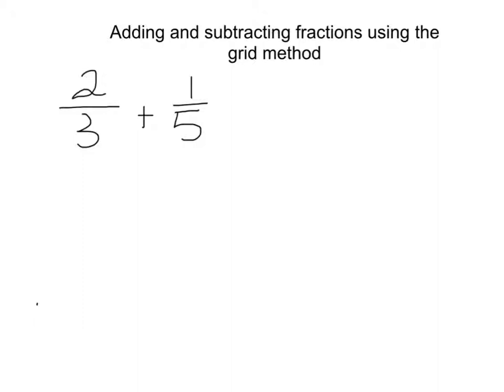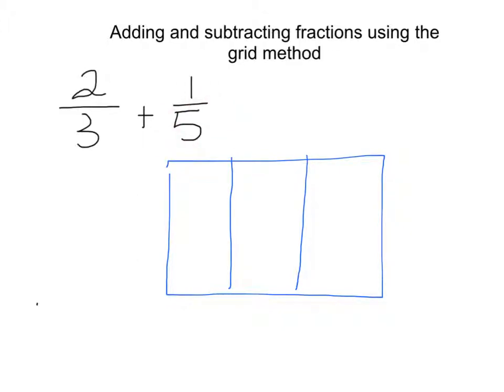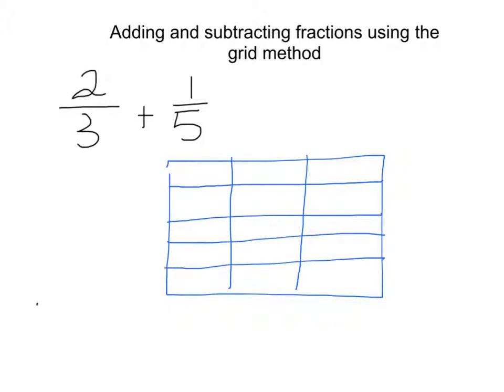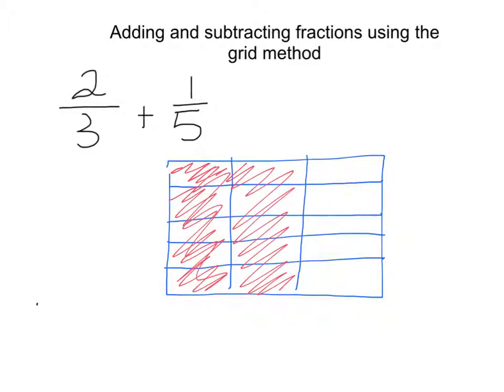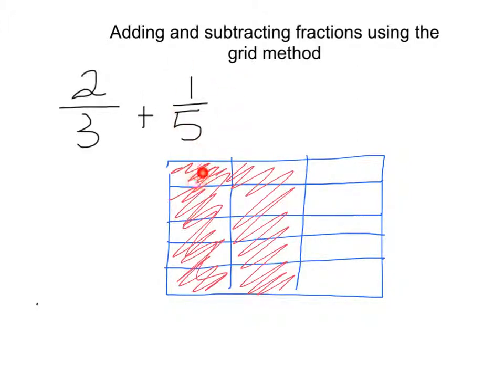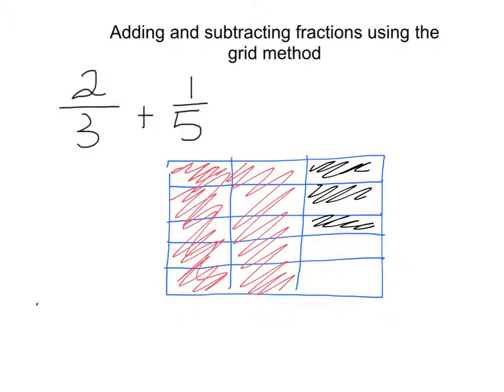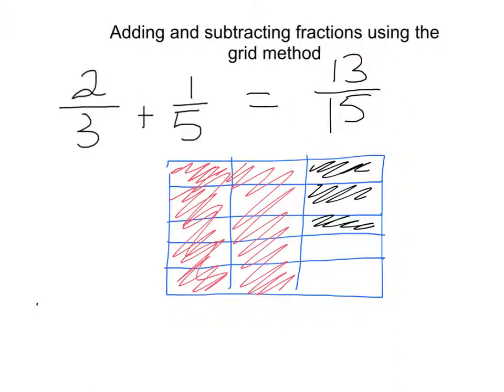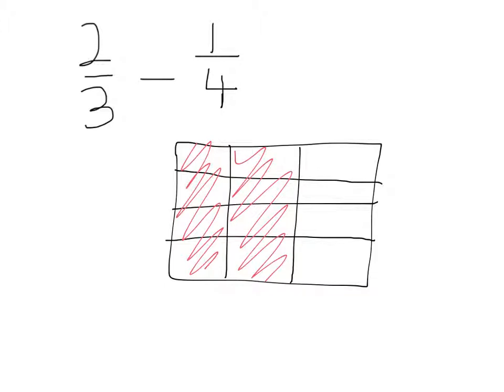Adding and subtracting fractions grid me